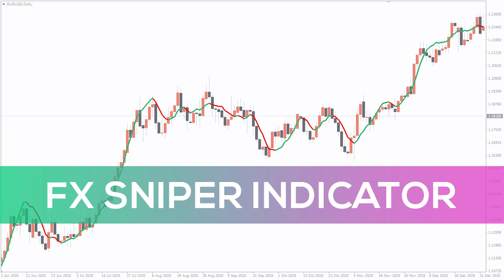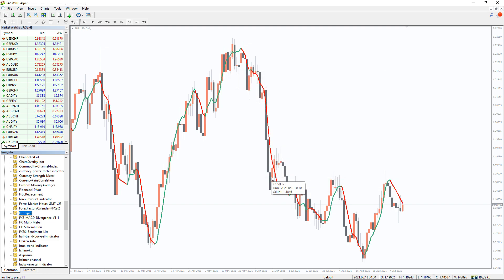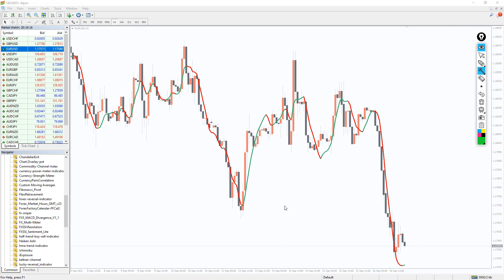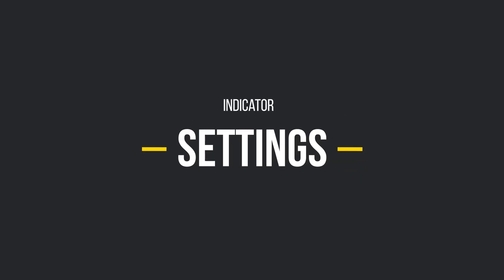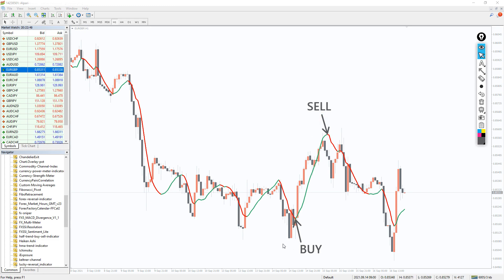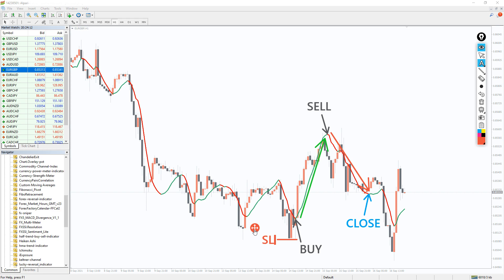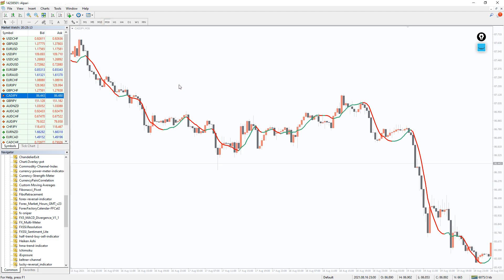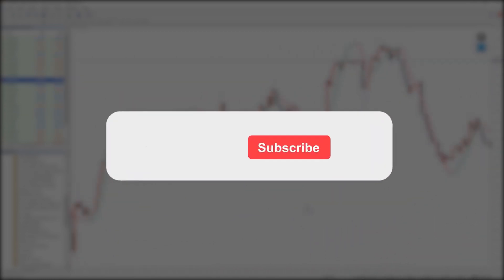FX Sniper Indicator for MT4 - OVERVIEW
FX Sniper Indicator - Download FREE

FX Sniper MT4 indicator. Shows trend direction detects and displays forex trend changes. Easy color change indicator for entry and exit.Free to Download.